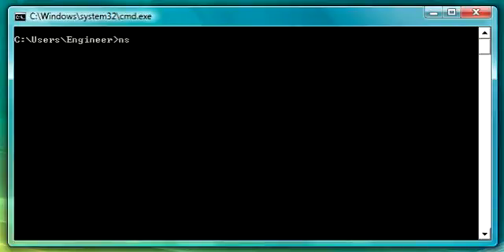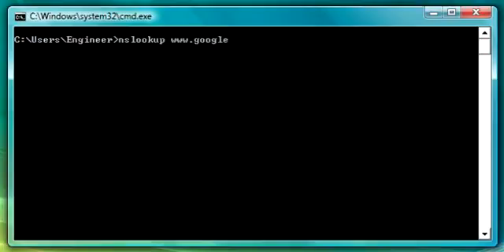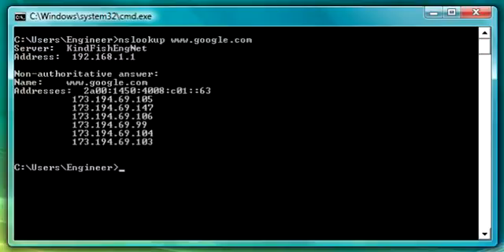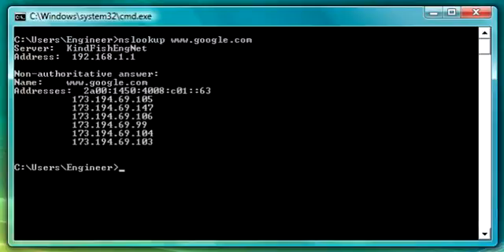nslookup command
Nslookup Command is used to verify DNS/ Web connectivity.